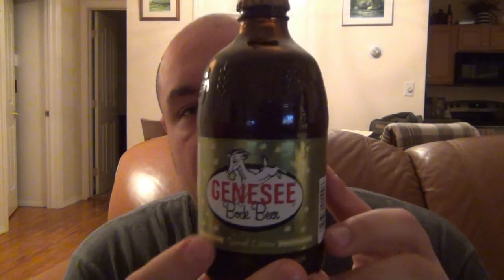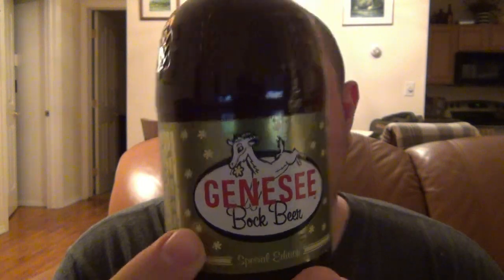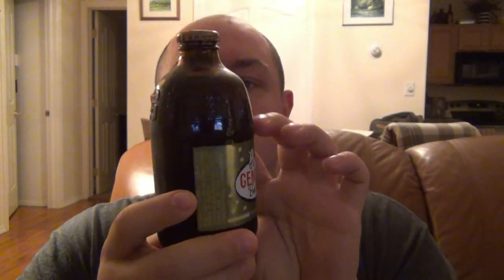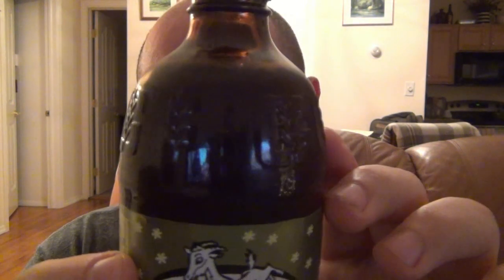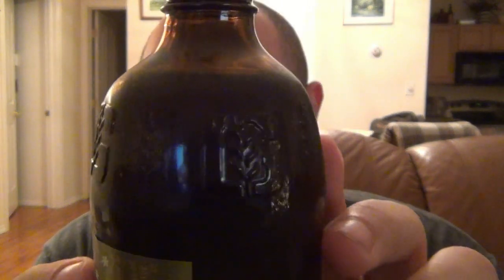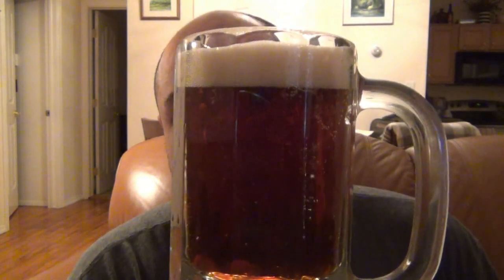Beer Review : Genesee Bock (5.2% ABV)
Damn I keep forgetting to post the beer review on Friday :/